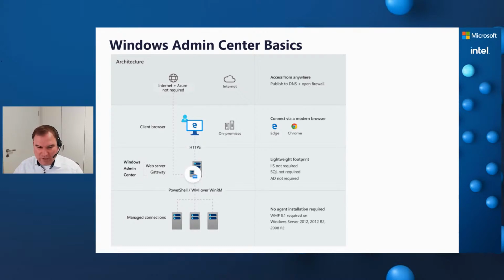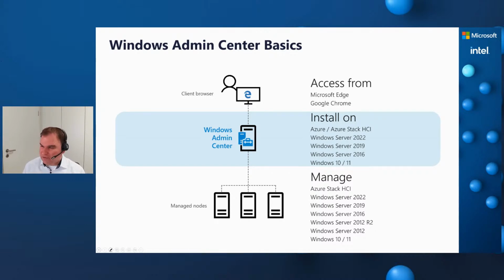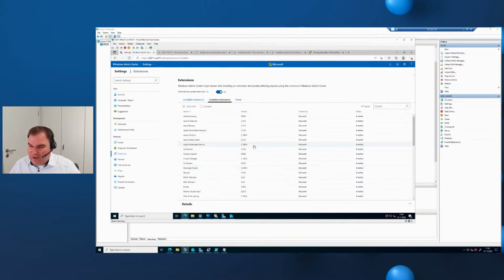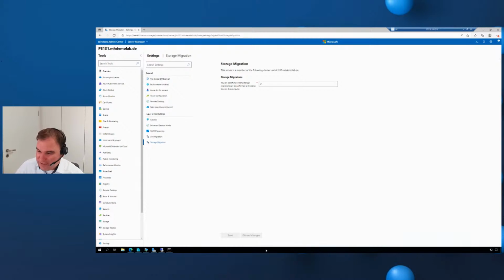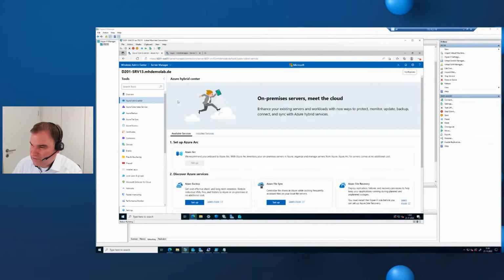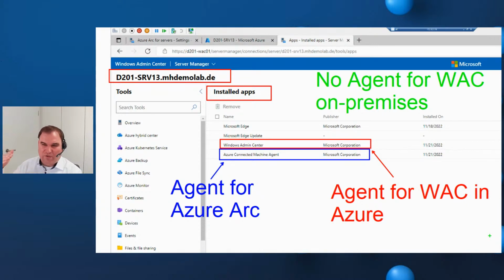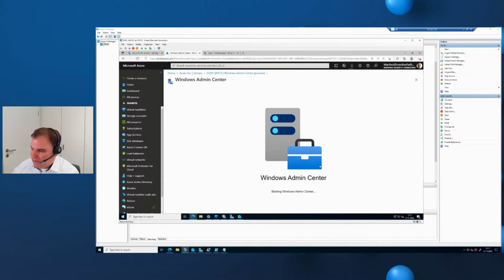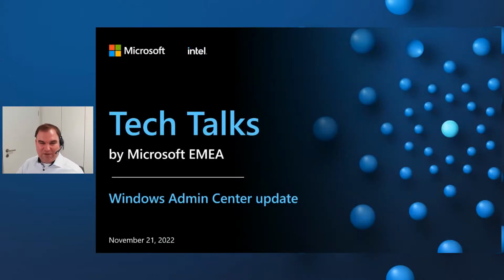Windows Admin Center update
In this TechTalk the Microsoft Most Valuable Professional Manfred Helber is speaking about Windows Admin Center and new features in the latest version.